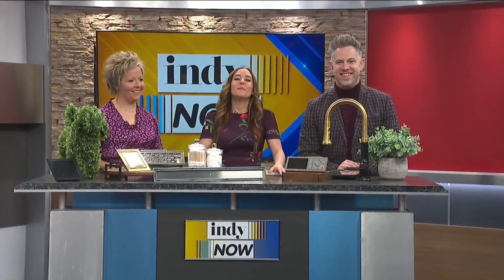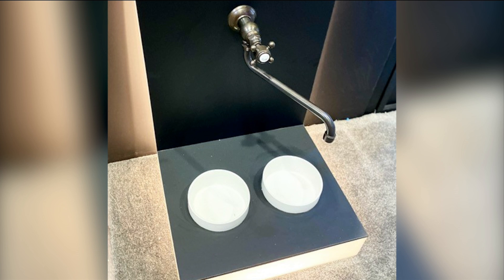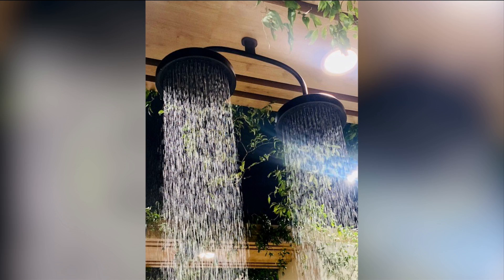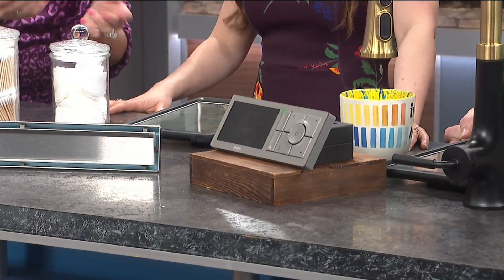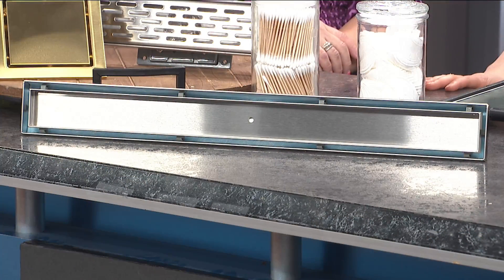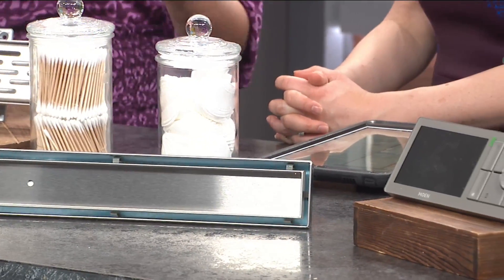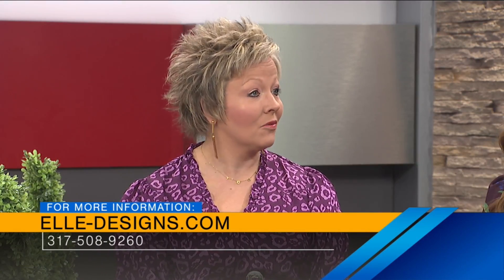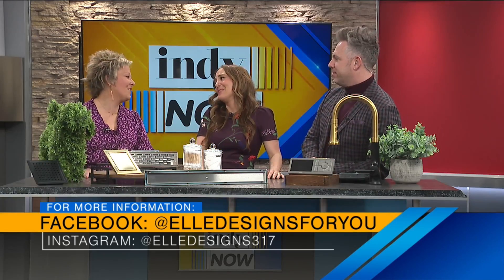Upgrade your bathroom with new designs and technology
Want the latest and greatest when it comes to plumbing fixtures, shower drains and more? Elle Designs shared all of the finds from Design and Construction Week in Orlando.